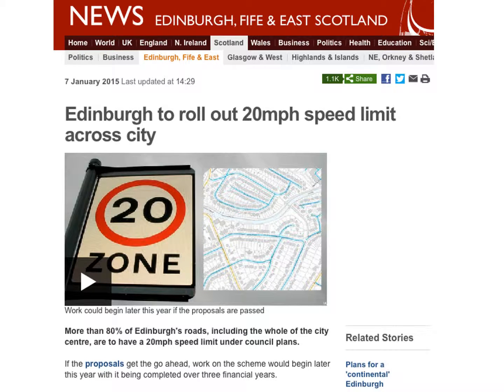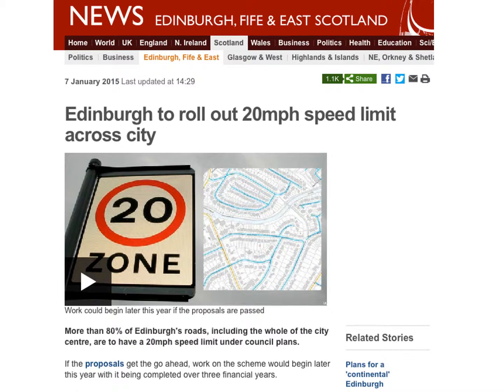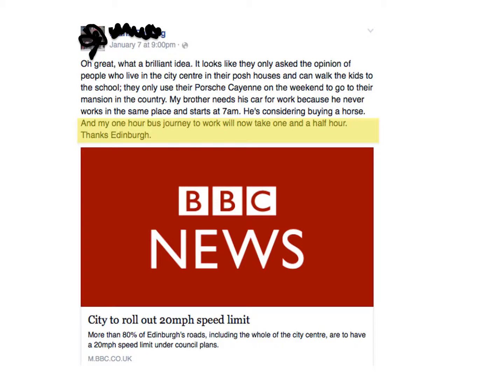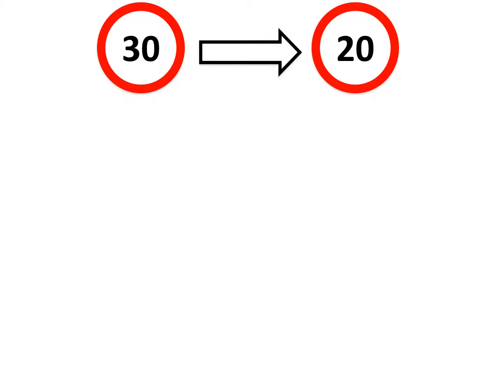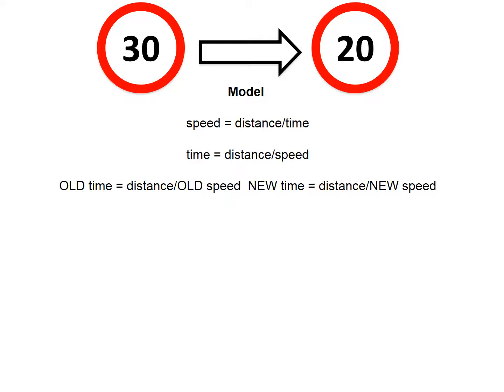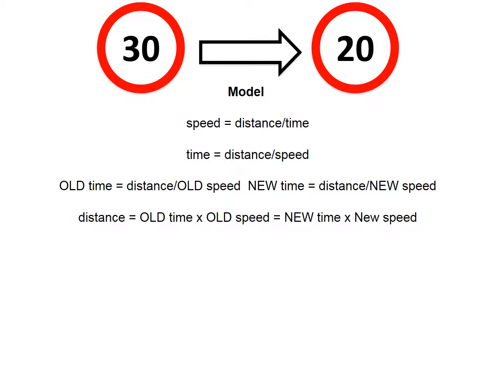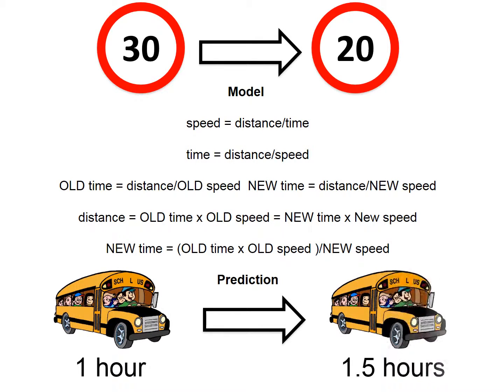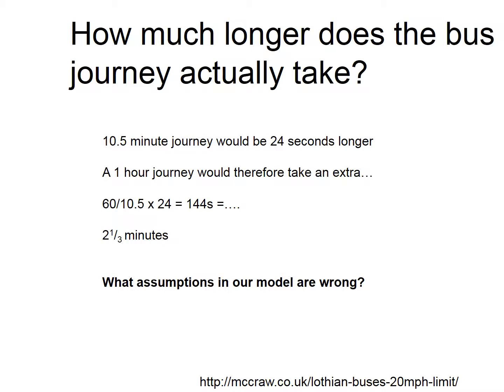20mph speed limit Model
Example of the Scientific method as applied to reducing the speed limit.